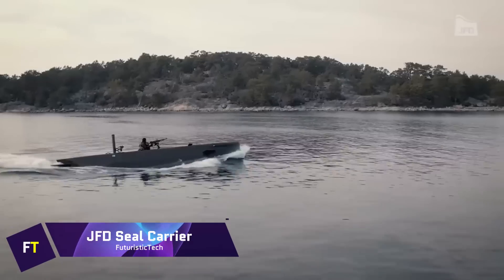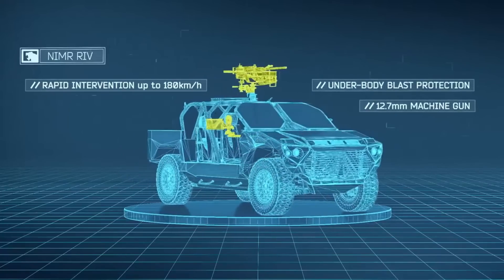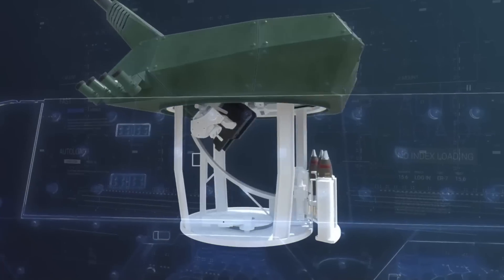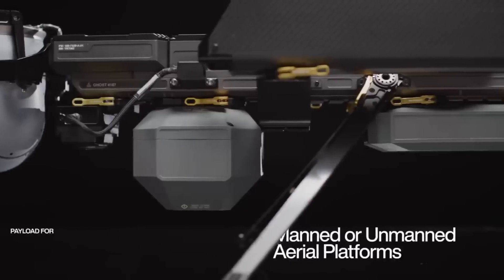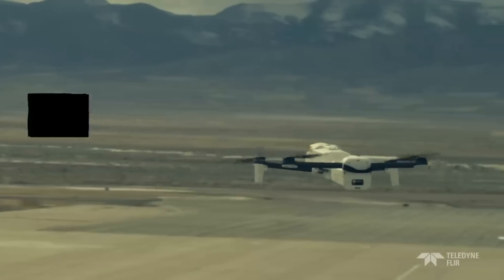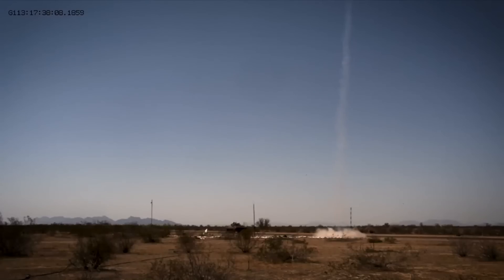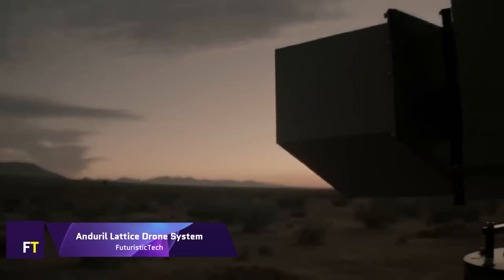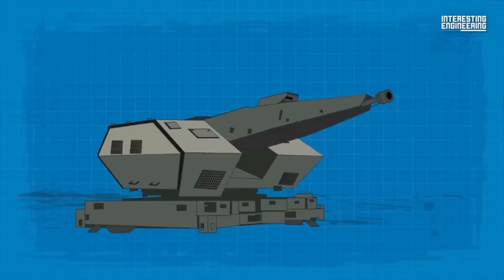AMAZING MILITARY TECHNOLOGIES THAT ARE ON ANOTHER LEVEL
🌟 Welcome to FuturisticTech! 🌟

In this video, we dive deep into the world of cutting-edge military technologies that are redefining the battlefield. From advanced drones and AI-powered defense systems to futuristic weaponry and stealth technology, these innovations are pushing the boundaries of what's possible. 🚀

🔍 Discover:
- The latest in drone technology and how it's changing warfare.
- AI systems that predict and counter threats in real-time.
- Stealth technologies that make military assets virtually invisible.
- Futuristic weaponry that seems straight out of a sci-fi movie.

Join us as we explore these mind-blowing advancements and see how they are shaping the future of military operations. 👍🔔